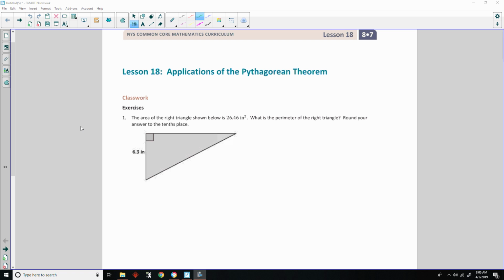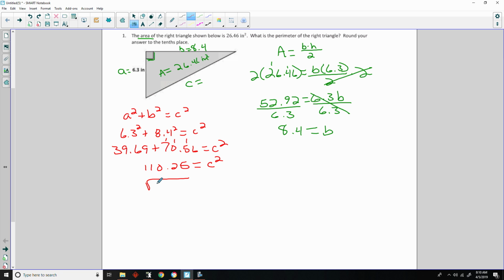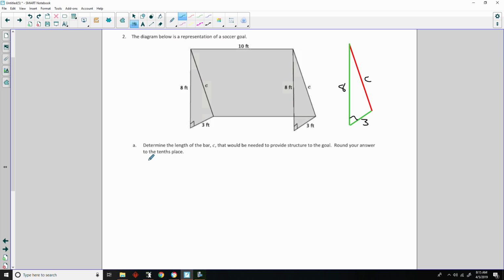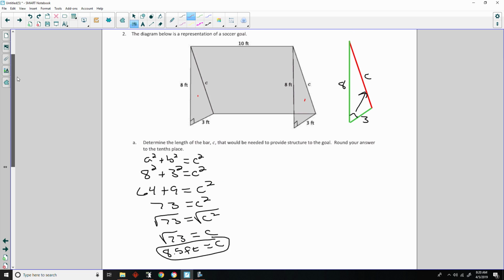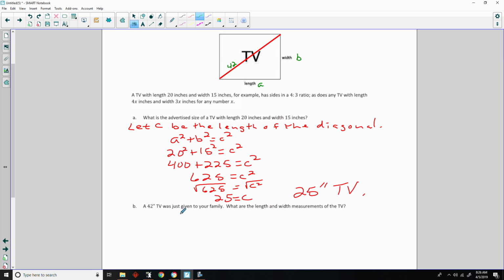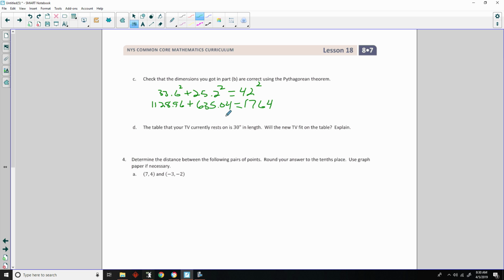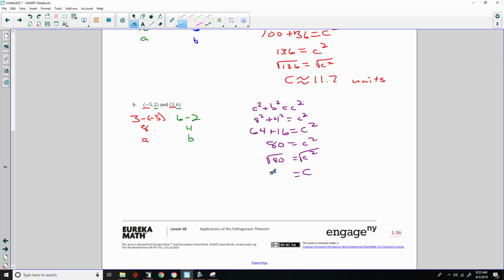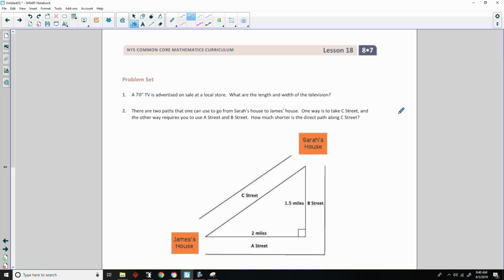Math 8 Module 7 Lesson 18 Video